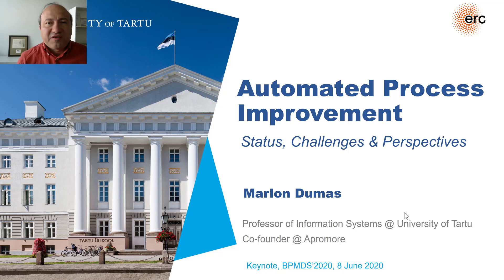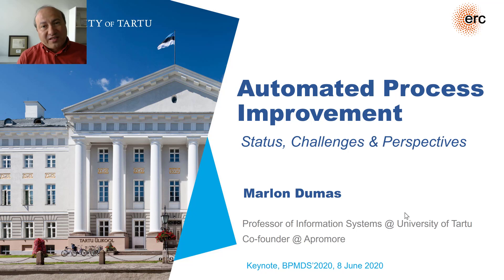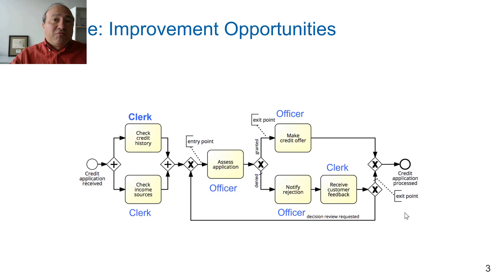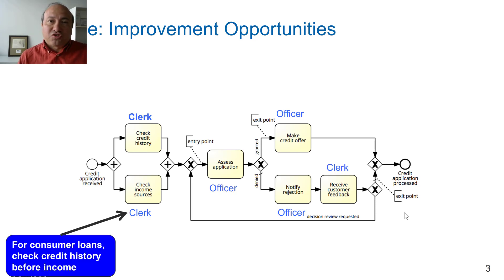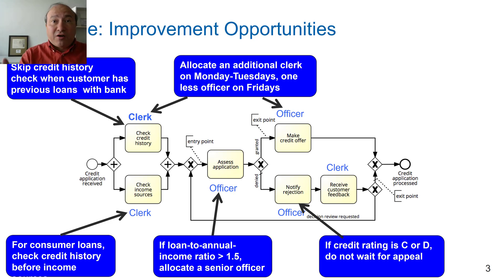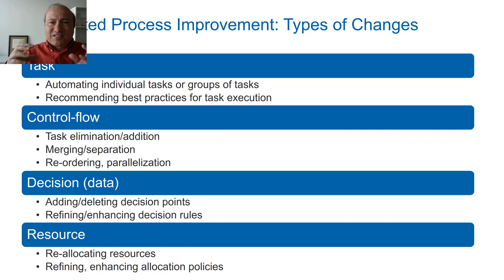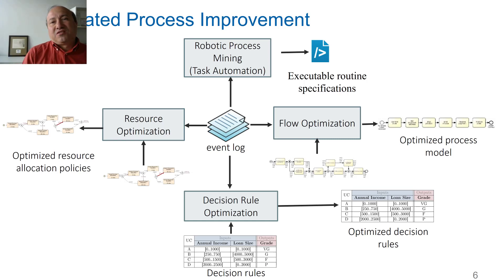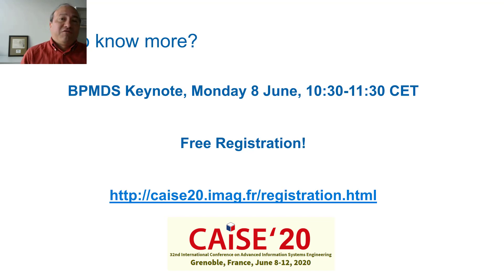Teaser of Keynote @BPMDS&EMMSAD'20. Automated Process Improvement: Status, Challenges, Perspectives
Teaser of keynote to be delivered at the 21st Working Conference on Business Process Modeling, Development, and Support (BPMDS) and 25th Working Conference on Exploring Modeling Methods for Systems Analysis and Development (EMMSAD), to be held in conjunction with CAiSE'2020.